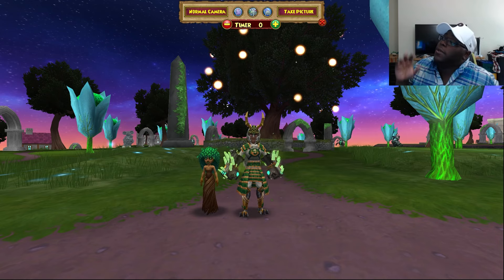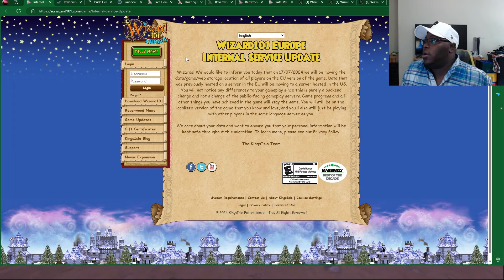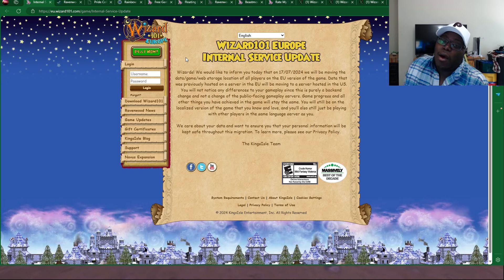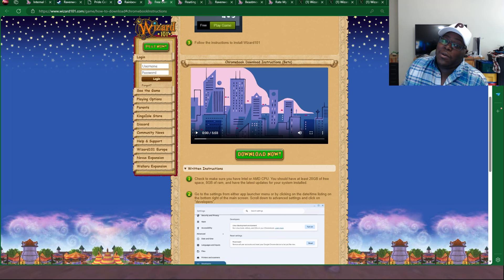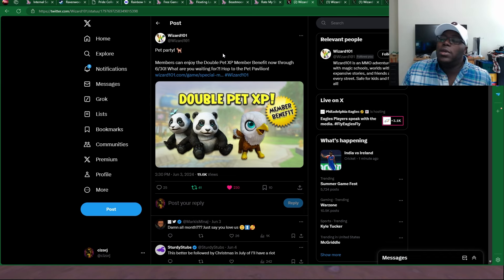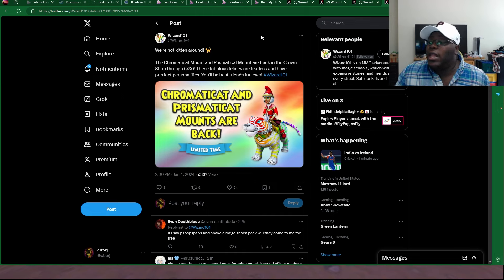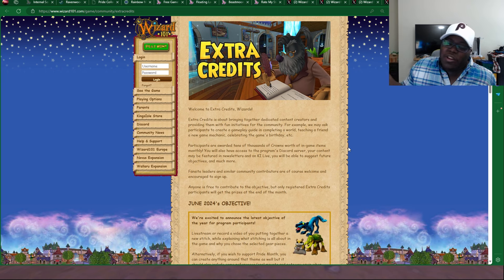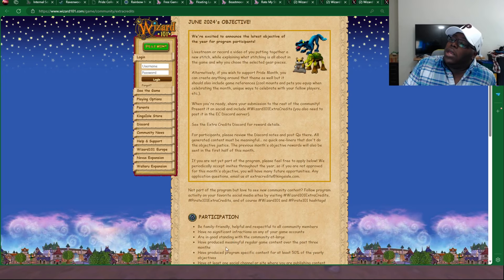WIZARD101 EUROPE INTERNAL SERVICE UPDATE! Wizard101 News!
🌎 Wizard10 Europe will be undergoing an Internal Service Update sometime next month. In the mean tims theirs plenty of amzing items to purchase as well as an ENTIRE MONTH of Double Pet XP! Have a wonderful day everyone!